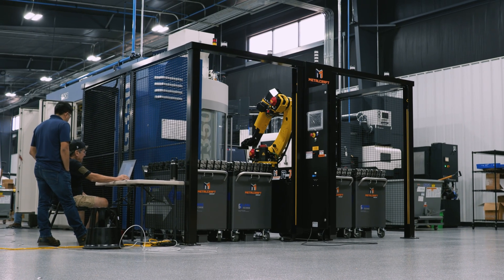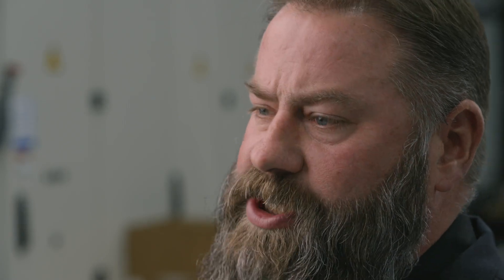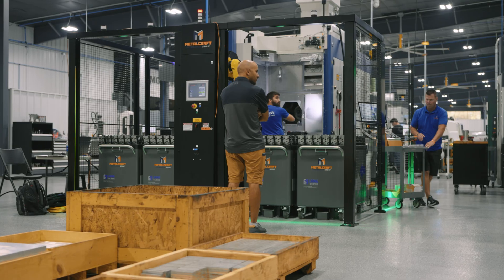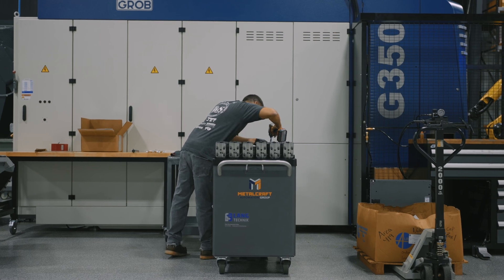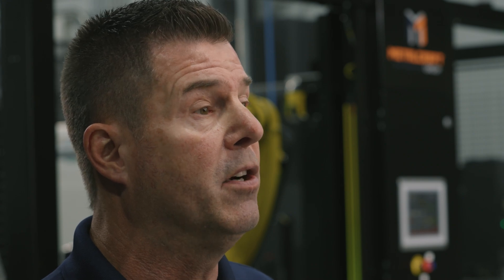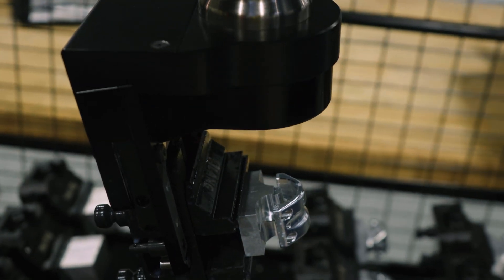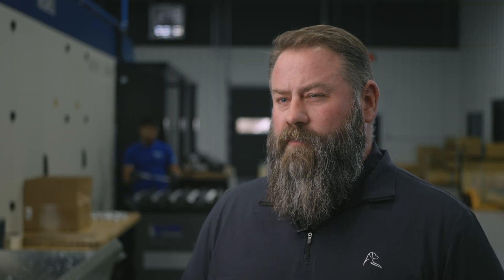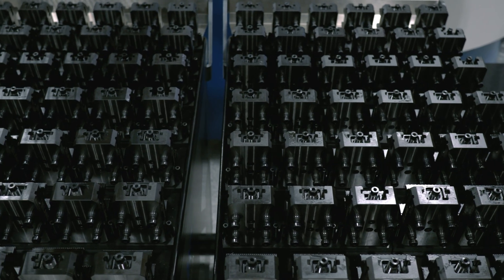Area 419 Reviewing the RoboTrex 4 Cart System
Area 419 talks about how the Metalcraft Automation Group's Robotrex 4 cart CNC automated machine tending system helped solve the roadblocks with obtaining optimal spindle on time on their GROB G350 5-axis machining center. Even though they bought the machine with automation in mind, the varying sizes of work pieces and short cycle times a 16 hours of runtime wasn't a possibility until they learned about the RoboTrex 4 cart system. With 42 vises per cart, They were able to run 2nd and 3rd shift unattended.

Prepare to be amazed as our RoboTrex system takes center stage. Showcasing unparalleled productivity and game-changing features that are revolutionizing the industry. From seamless automation to mind-blowing precision, this is a glimpse into the next era of production.

This four cart RoboTrex system uses LANG vises provide the cutting edge in automation technology.

Our team of highly skilled electro-mechanical technicians will have your RoboTrex system installed, your operators trained, and your machines running production within one week.

No need to hire programmers or engineers! We can teach anyone to operate RoboTrex in (5) minutes.

We pre-programmed RoboTrex so that any employee will be able to operate and change over the system from one job to the next.

Our intuitive color touch screen interface is operator friendly and easy to learn.

No need for your operators to learn a complex software.

Enhance your existing equipment!

Automate any 5-AXIS, Vertical, or Horizontal CNC machine.

No need for costly upgrades to your machines for pneumatic or hydraulic clamping.

No utilities required inside the machine because vises are mechanically or pneumatically secured to your machine table via the RoboTrex end-of-arm-tool.

Save time on every change-over from one job to the next.

One robot program will work for a multitude of sizes and shapes
-Load the vises with the next size or shape of material
-Load carts into the system
-Press cycle start